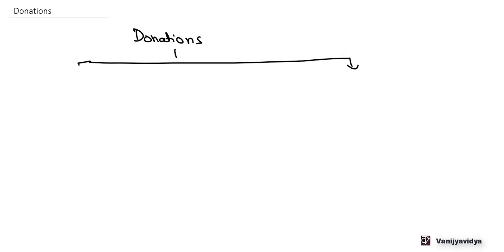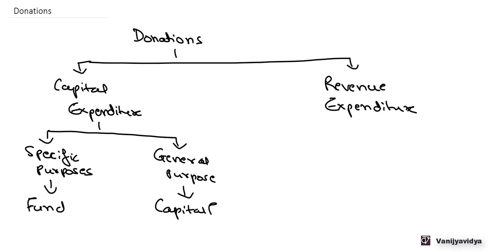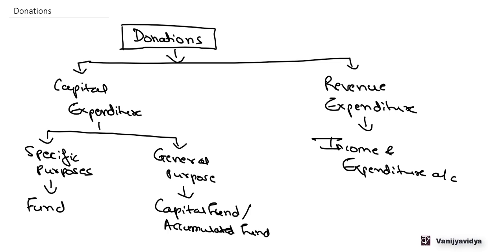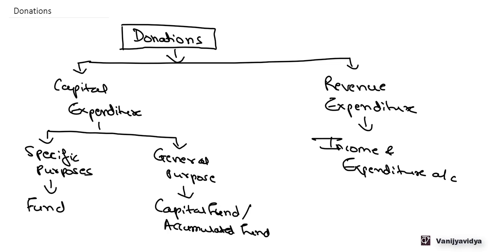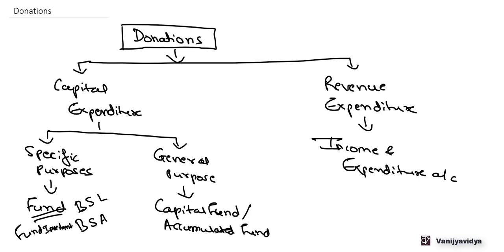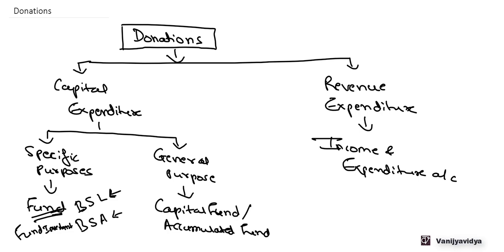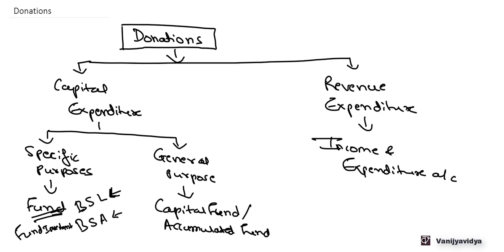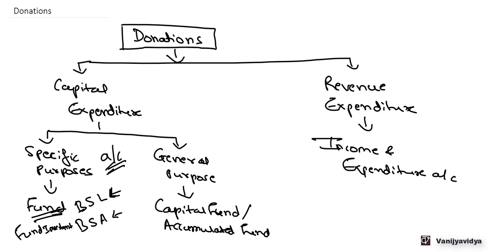Donations received by Non Profit Organisations / Accounting Treatment for Donations received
A complete online support series on Corporate Finance Management from Beginner to Advanced consisting of 38 hours of video lectures explaining concepts and solved illustrations along with quiz. It also consists of summarized notes that helps to revise the topics. Learn at your own pace.

Online Accounting course from Beginner to Advanced. Course consists of 48 hours of Video tutorials explaining concepts along with quizzes and solved illustrations